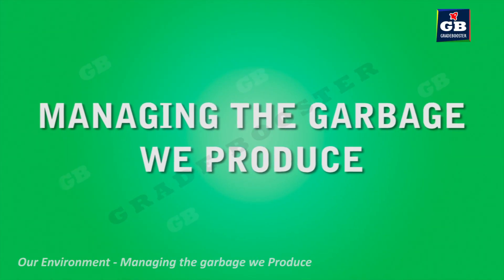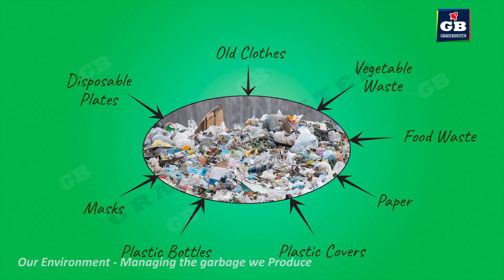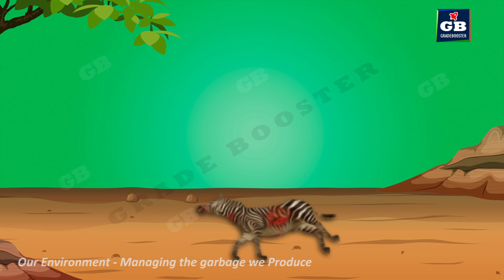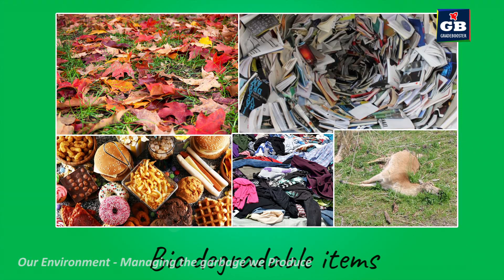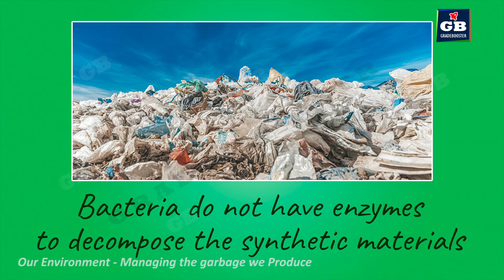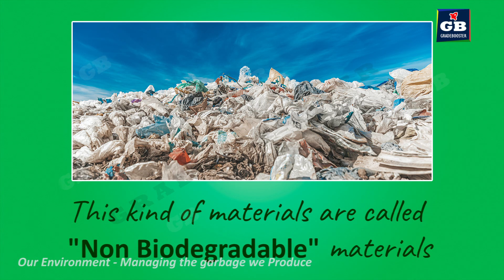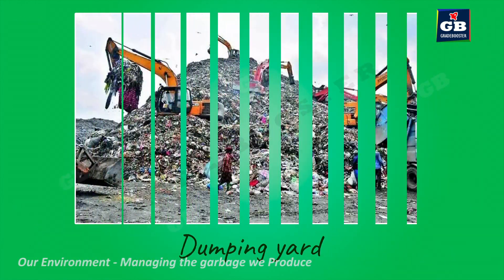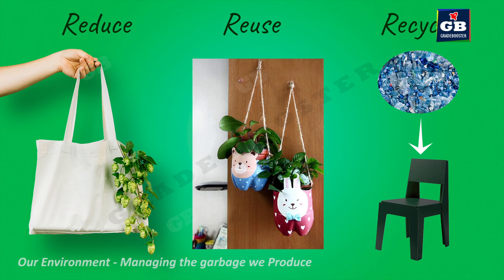Our Environment Part-5 | CBSE Class 10 Science (Biology) Explanation | ecosystem | NCERT